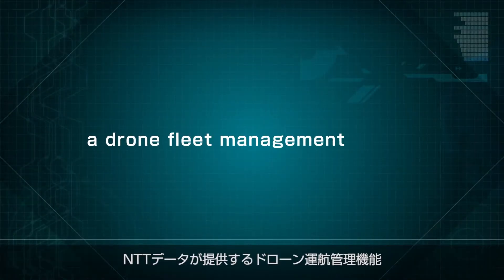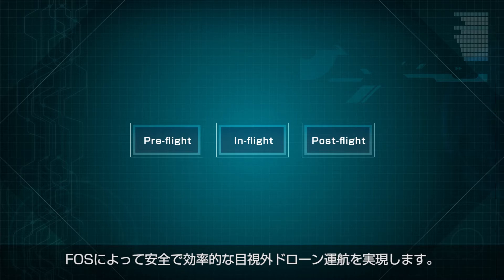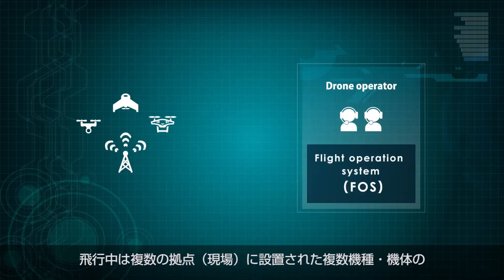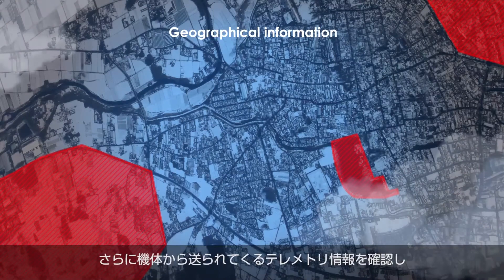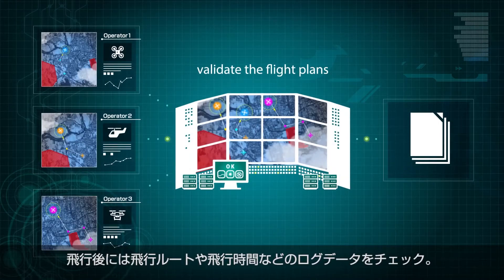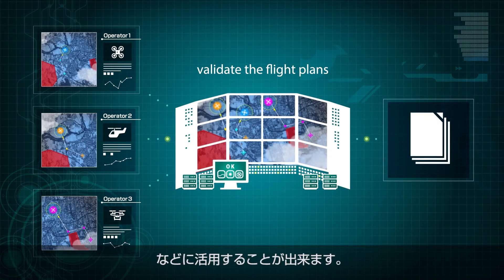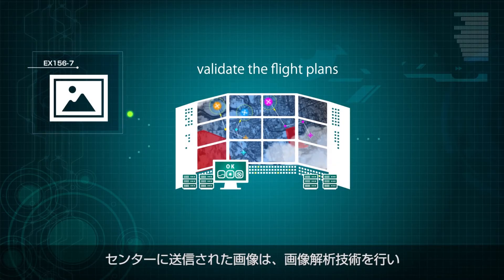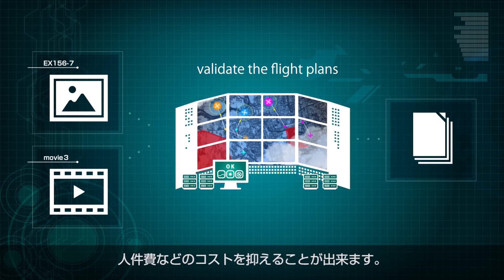ドローン運航管理ソフトウェア「airpalette UTM」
airpalette UTMは、遠隔で複数機の同時飛行を可能とするドローン運航・交通管理ソフトウエアパッケージです。人が行うと危険・時間を要する点検業務や被災状況の確認など、幅広い用途にご利用できます。本ムービーではairpalette UTMの概要と運航管理機能（FOS）の利用イメージ（防災、インフラ点検、海上警備）を紹介します。